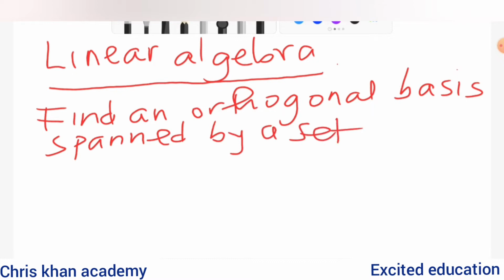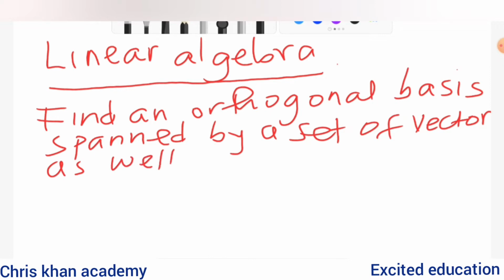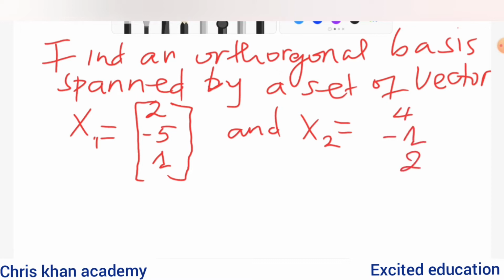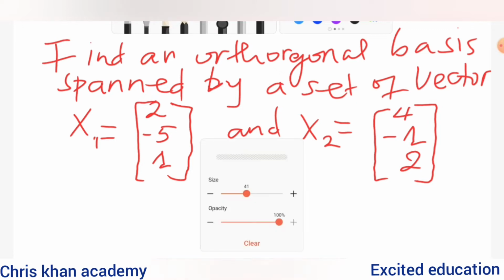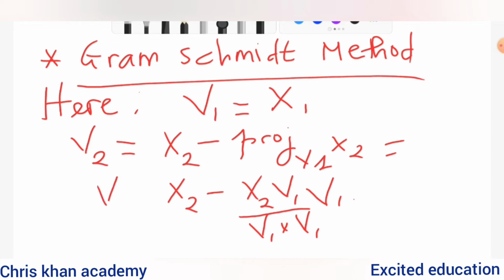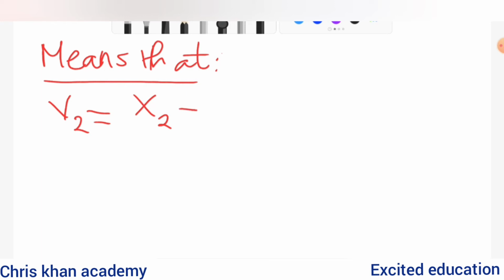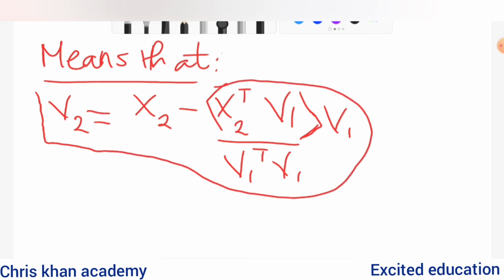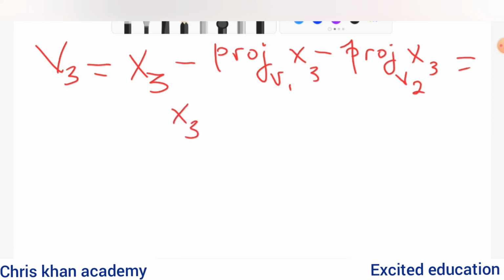gram schmidt application formulas